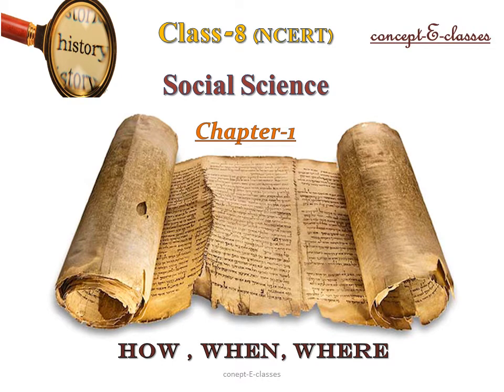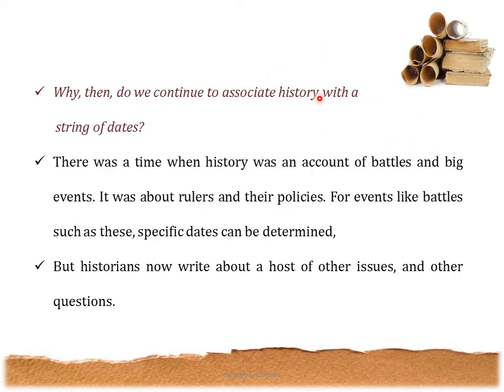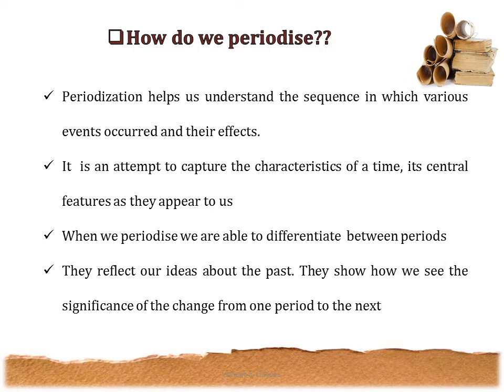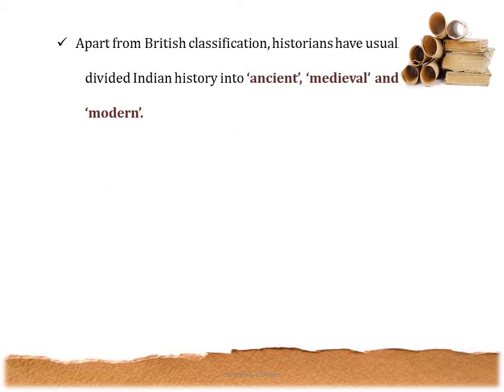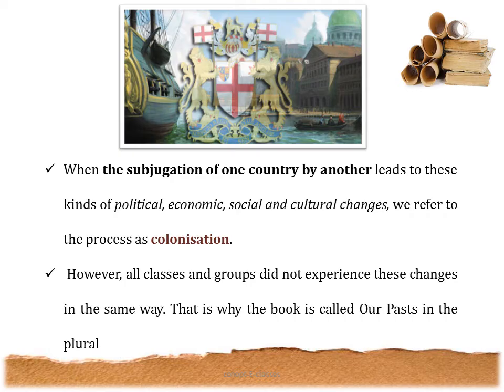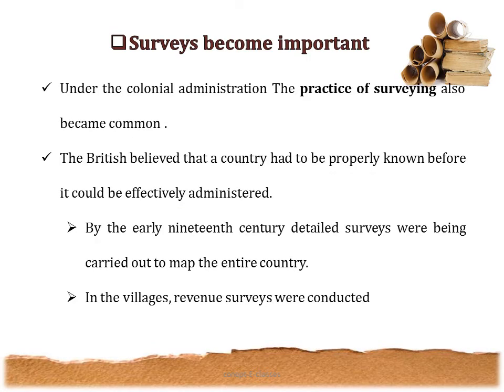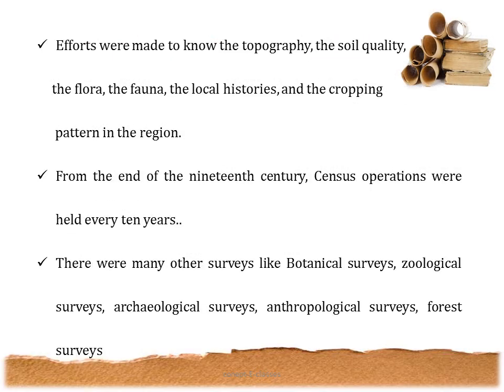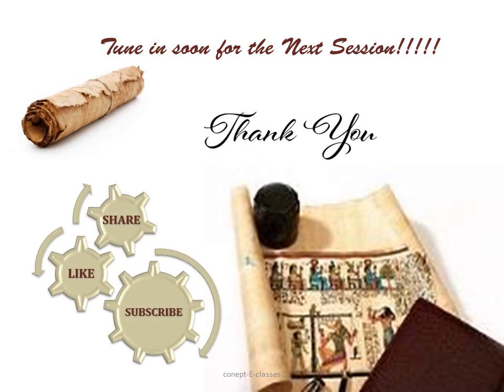Class 8- Social Science (History): Chapter -1; How, When and Where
by concept-E-classes

 How Important are Dates??
 Which dates ?
 How do we periodise?
 What is colonial?
 How do we know?
 Administration produce records
 Surveys become important
 What official records do not tell